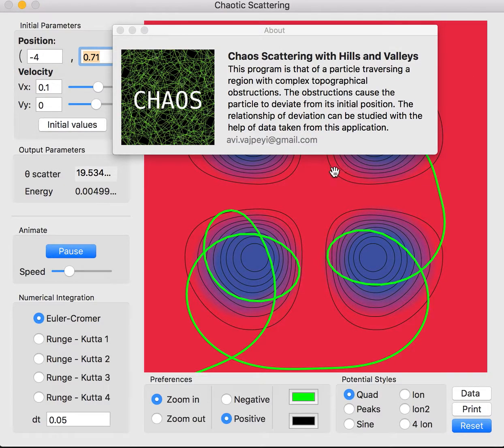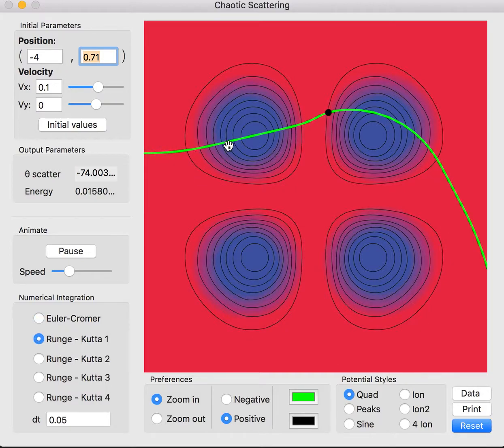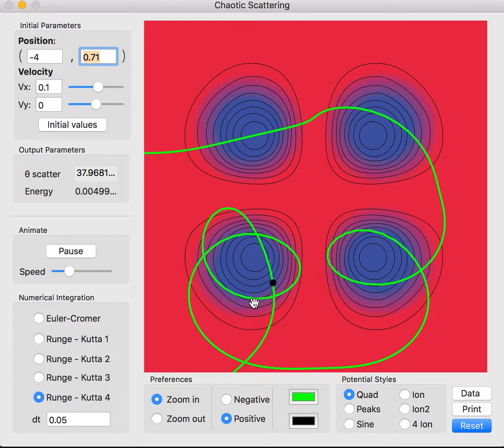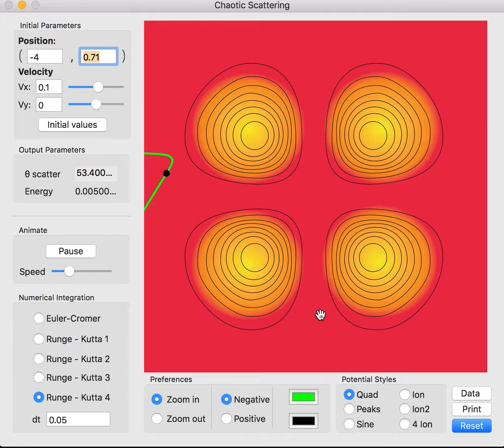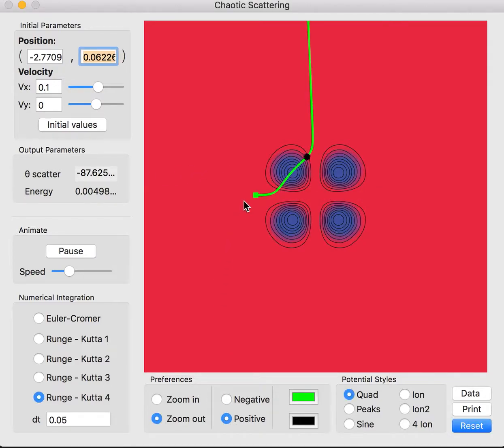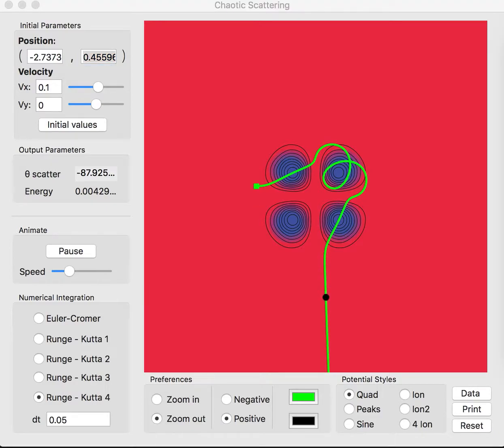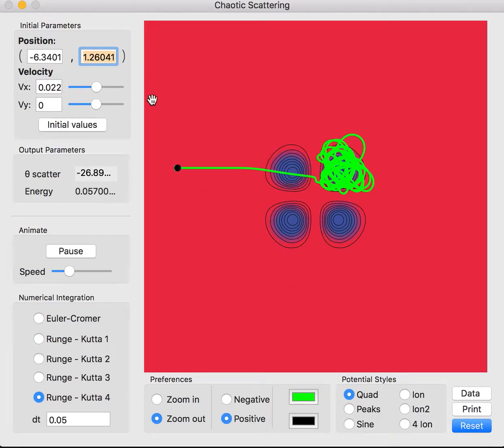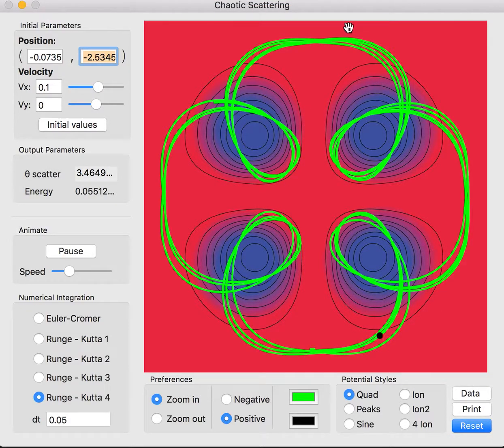Chaotic Scattering Application Demo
Studying chaotic behavior has been instrumental in understanding non-linear dynamics. This is a demo of a software simulator to provide a novel comparison of chaotic, non-chaotic and periodic trajectories of particles scattering in regions with hills and valleys, ion-potentials, and 2D sine planes. Trajectories are simulated by numerically integrating dierential equations of motion using numerical integration algorithms such as Euler-Cromer (EC) or Runge-Kutta (RK). By recording the initial impact parameter and final scattering angle of the trajectories of particles using our simulator, we are able to compare the nature of the scattering models -- a unique comparison that is new to this eld of
research.